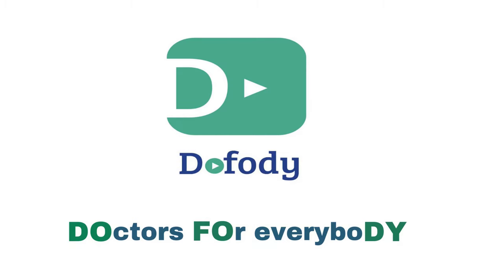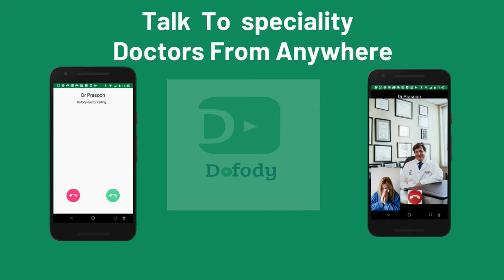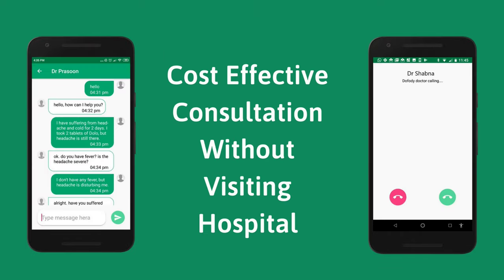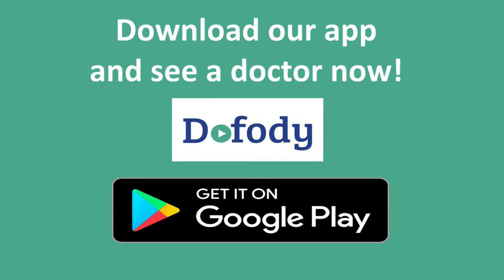Do You Have These 5 Essential Medicines in Your Home? | Doctor Prasoon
Hey guys, Doctor Prasoon here! My patients often ask me which medicines they should buy and keep stocked up in their home? Whether you are stuck at home due to lockdown or just to make your medicine cabinet a complete one, you should have at least these 5 medicines :
1 Paracetamol
2 Brufen (pain killer)
3 Cetirizine (for cold and allergy)
4 Ascoril D cough syrup
5 ORS - oral rehydration solution

Make sure that the expiry date is after one year! Watch this video on Why you need a first aid kit at home

Hope you liked this video! You can ask our experienced doctors any questions and get the answers anytime anywhere.